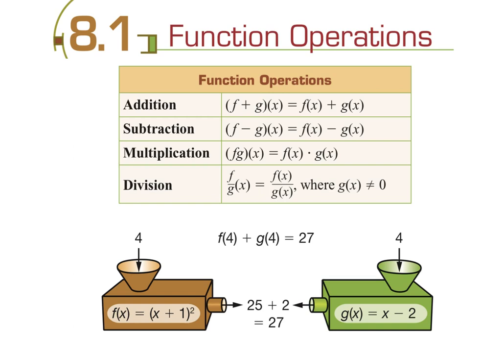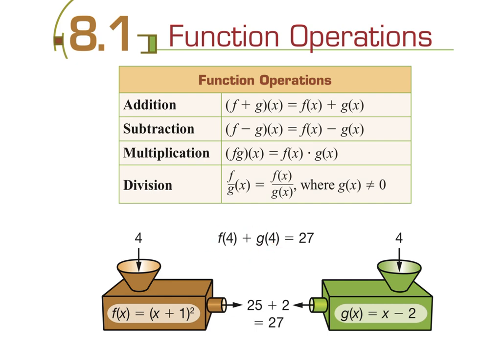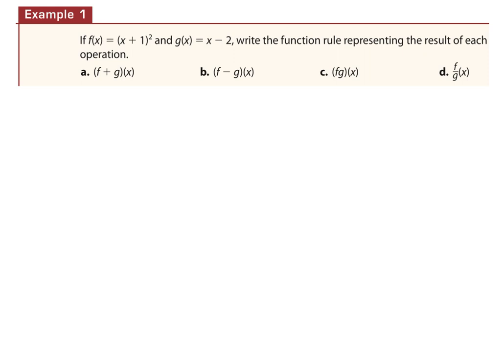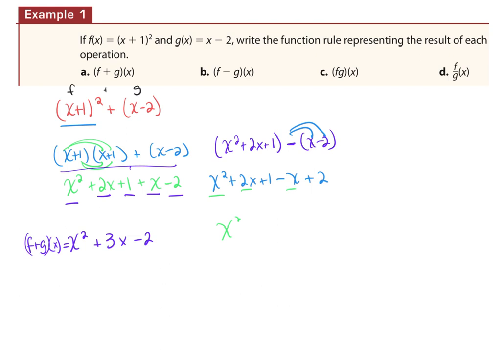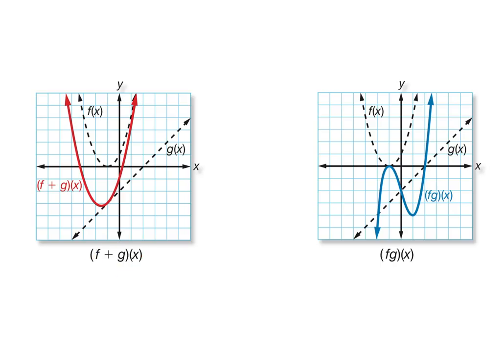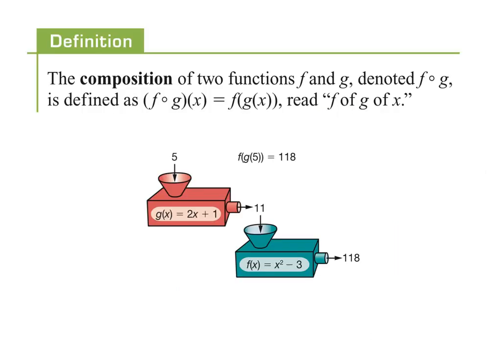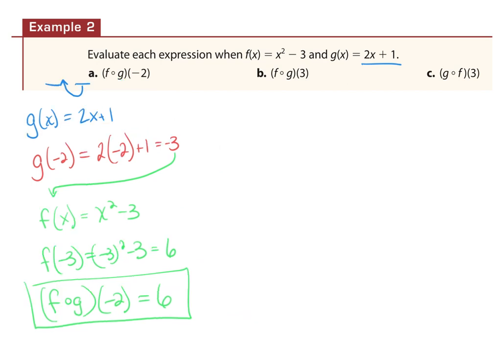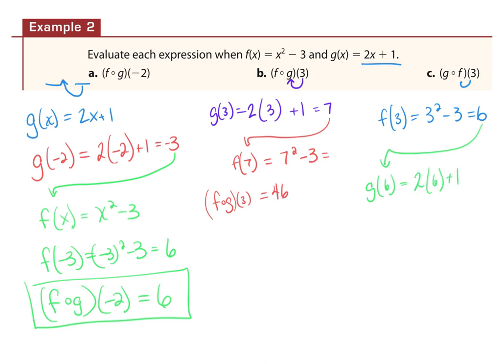Algebra 2 Section 8.1 Function Operations